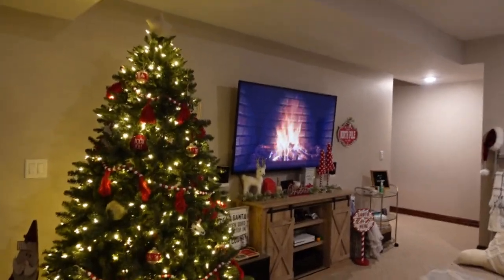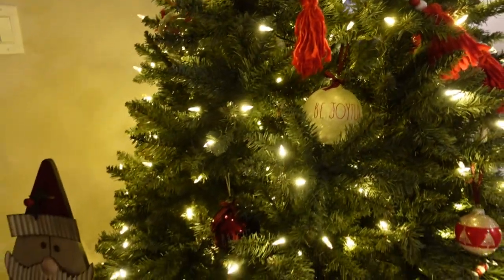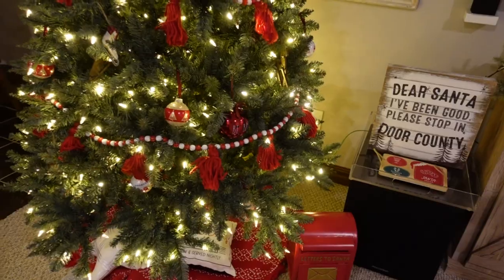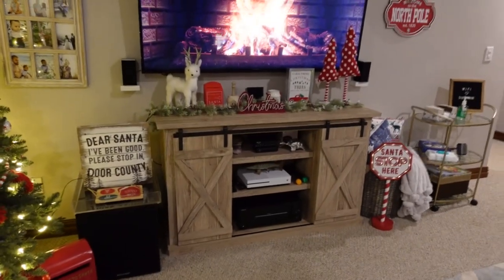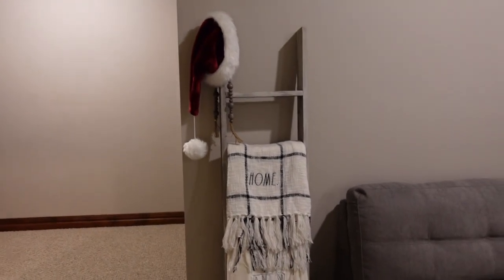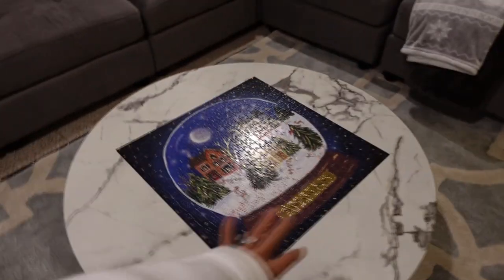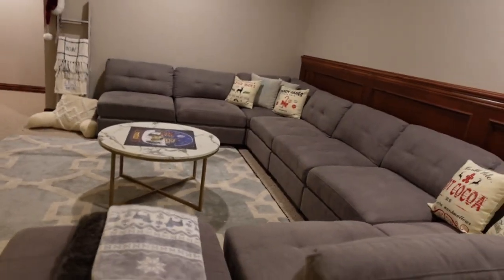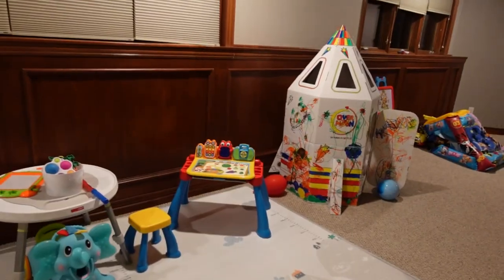DECORATE WITH ME: LITTLE NORTH POLE THEME | Vlogmas Day 10 | Charmaine Dulak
A lot of the decor I used here, I shared and linked in the following videos